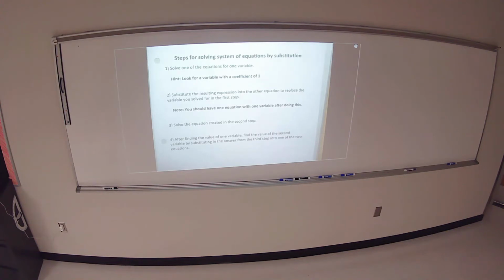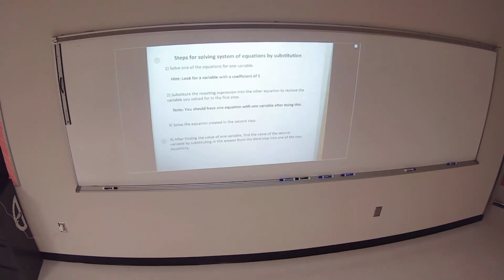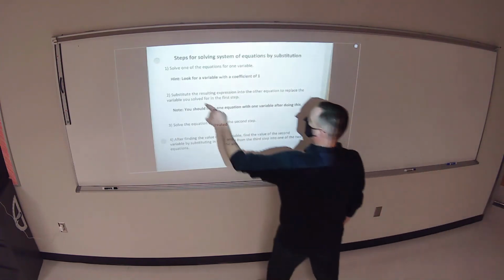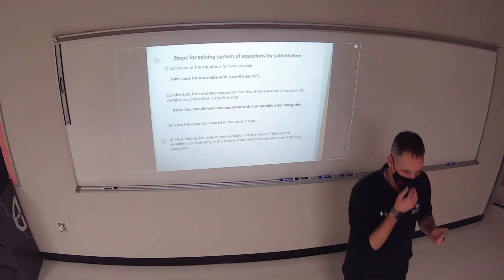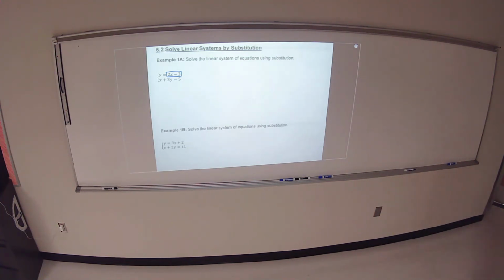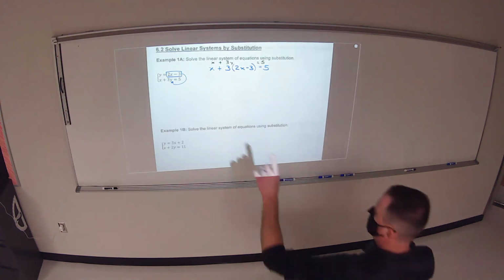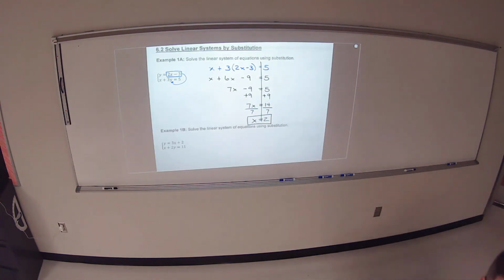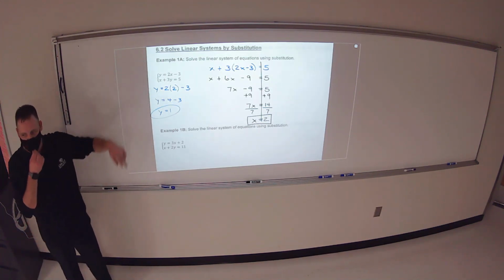Algebra 1A 1B 5th Hour 2 01 22